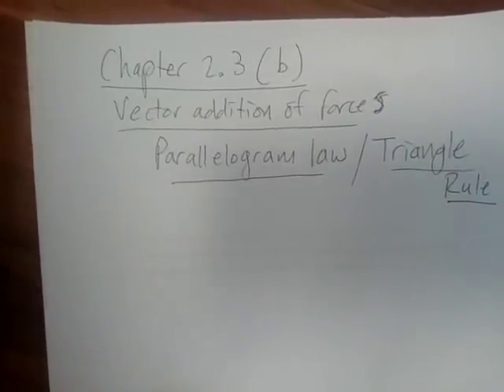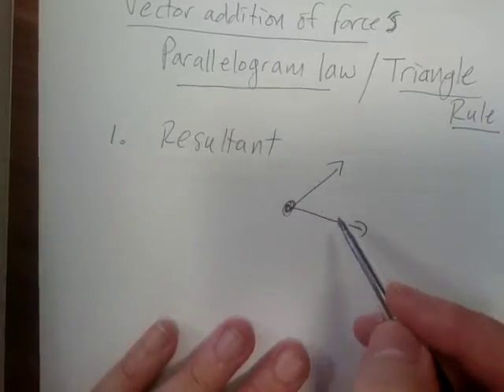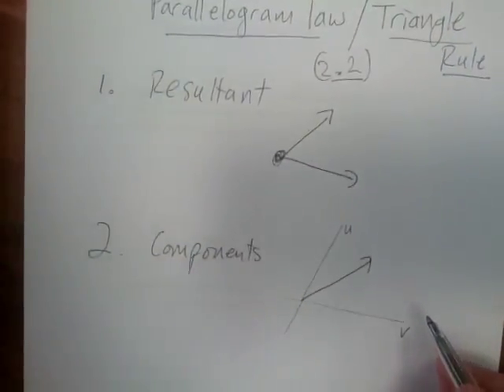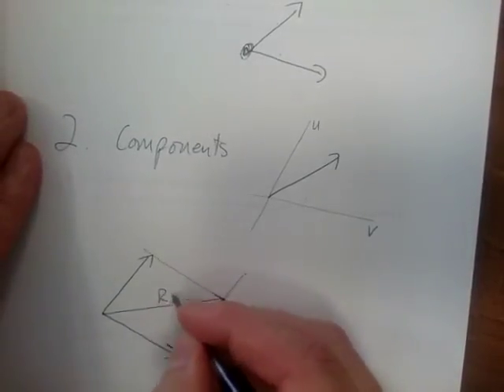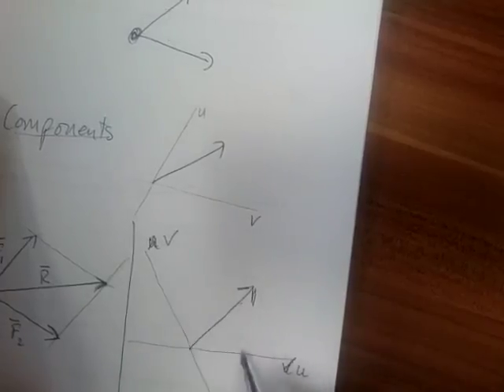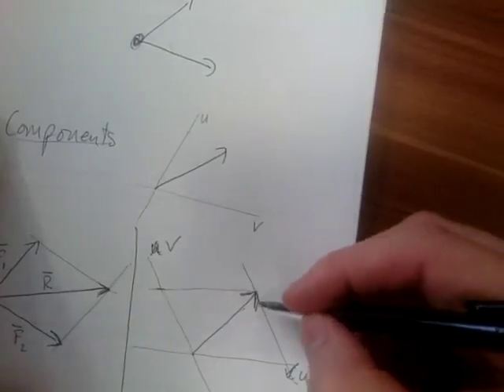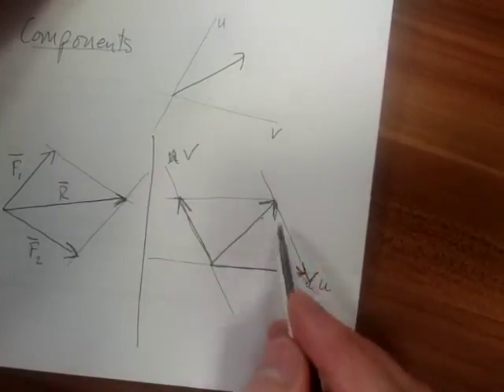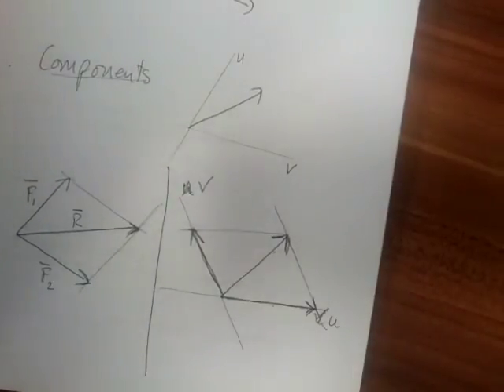Chap 2.3 (b) - Vector addition of forces, Part (b)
1.  Parallelogram method applied to
     (a)  Finding resultant force
     (b)  Finding components of a force